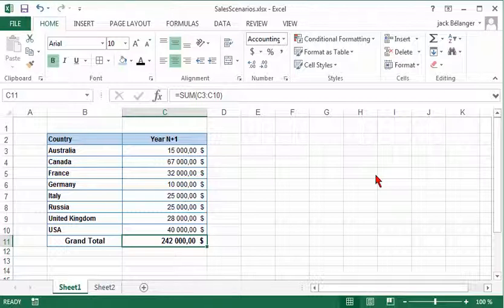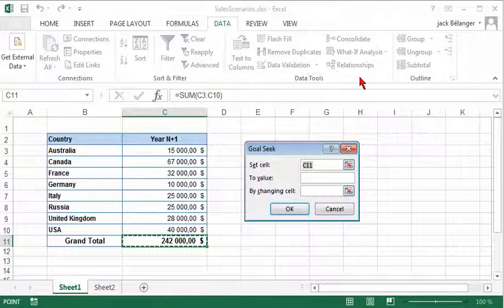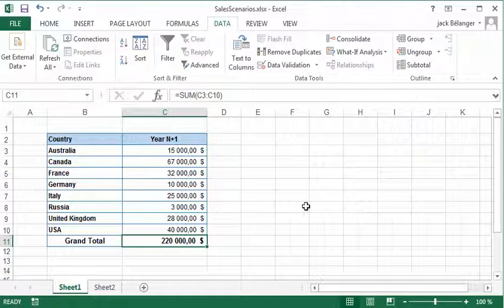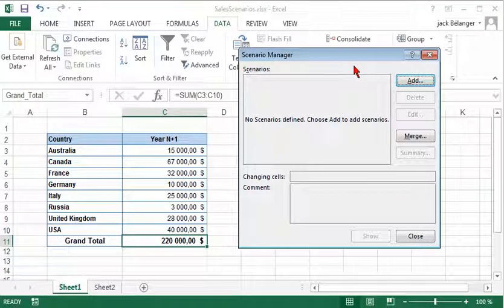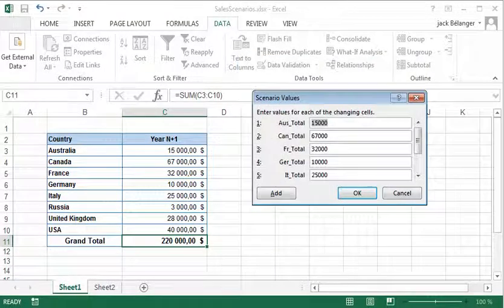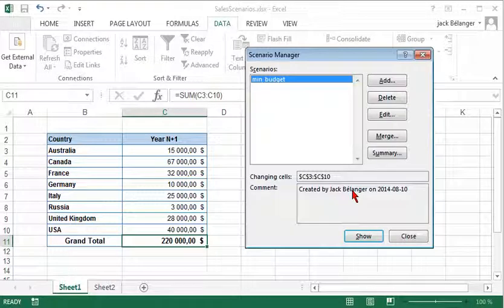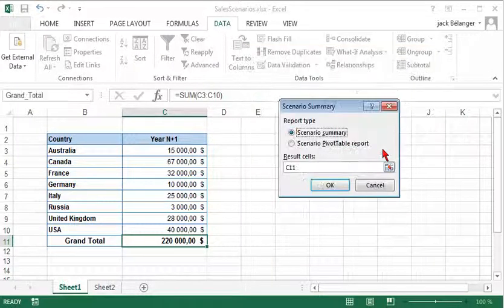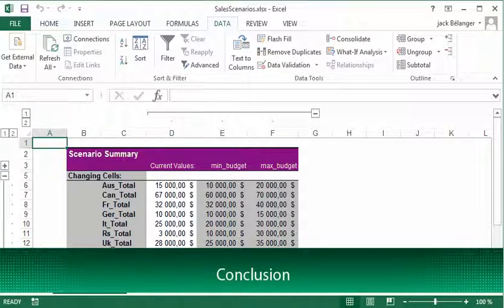Excel 2013 - working with goal seek and scenarios